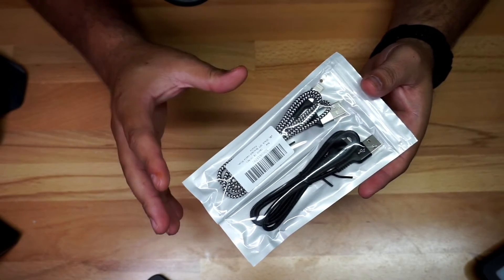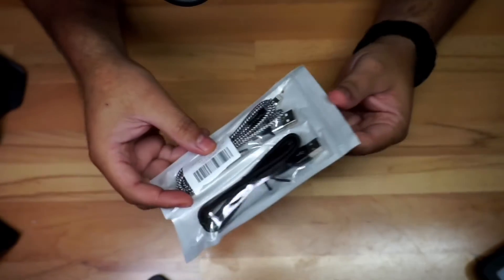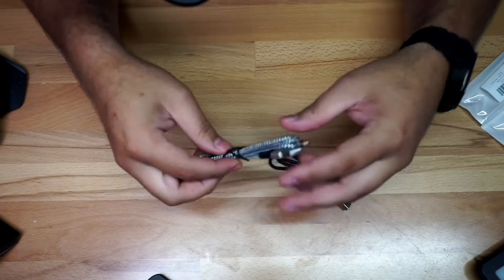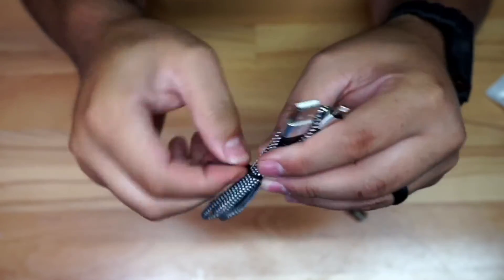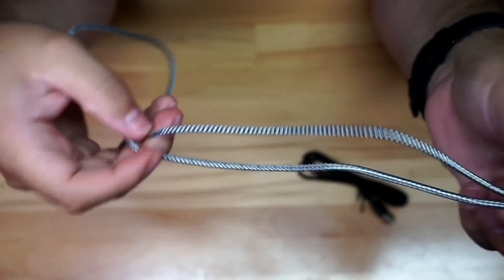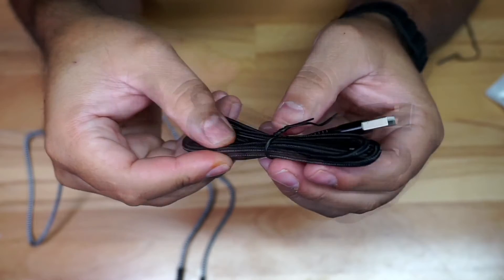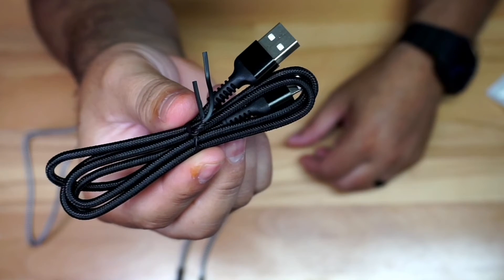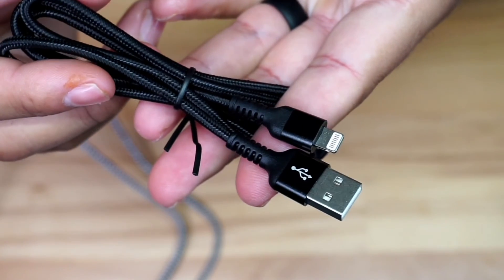USB A to Lightning Cord Charger!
In this video, I am taking a look at a USB A to Lightning Cord Charger!

4K HDMI Video Capture Card